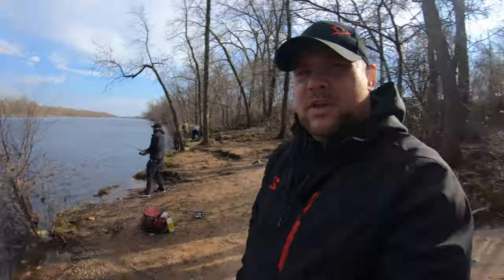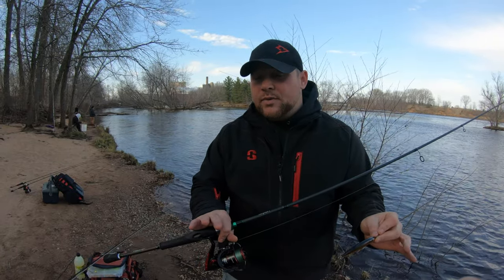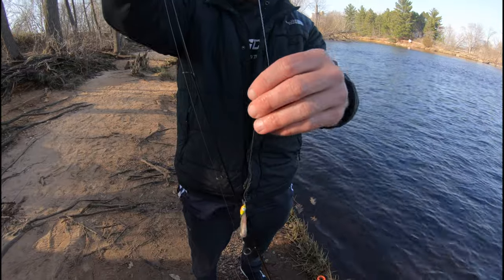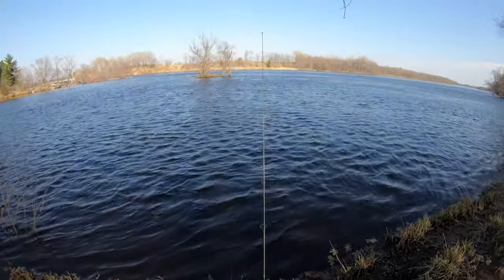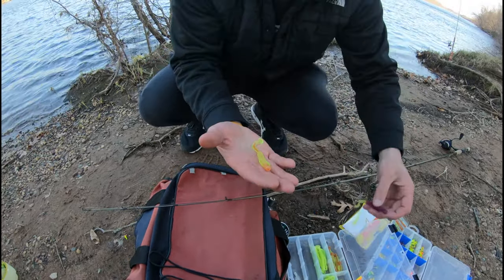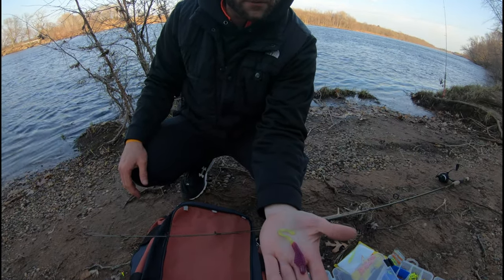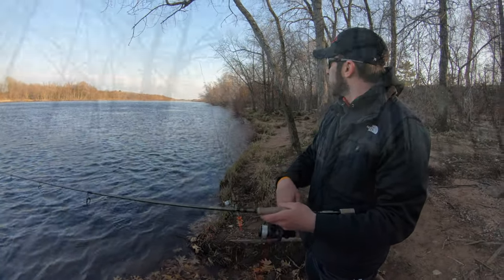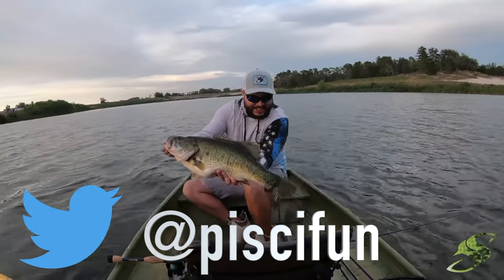Shore Fishing Post Spawn Walleye Techniques-Piscifun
Brad Monien and Jason Brenic head out to the Wisconsin River and show you some Top techniques for Post Spawn Walleyes.

Top Spring Walleye Baits!

Piscifun Amazon Store

Here at the Piscifun YouTube channel, you will enjoy the time with all the great content, Fishing Reel Reviews, How to Tutorial, Weekly Fishing videos and the most exciting part -- Piscifun New Products Release.